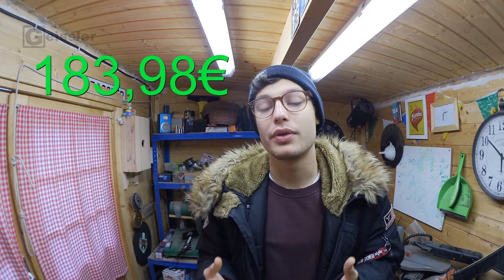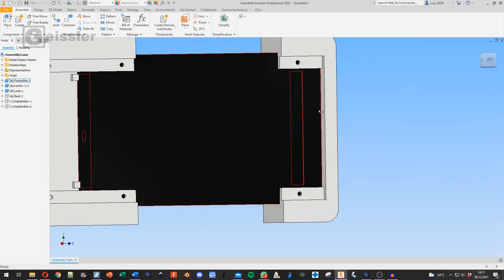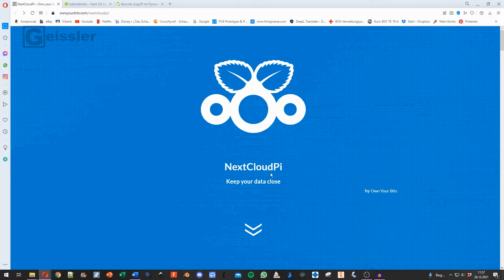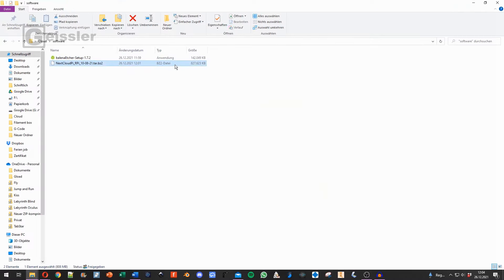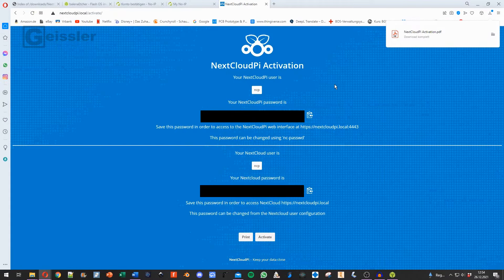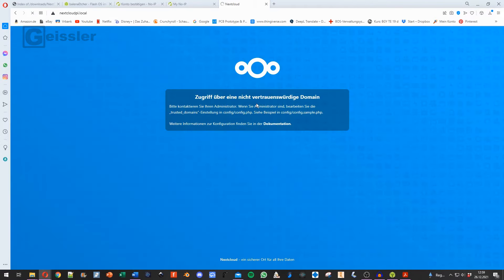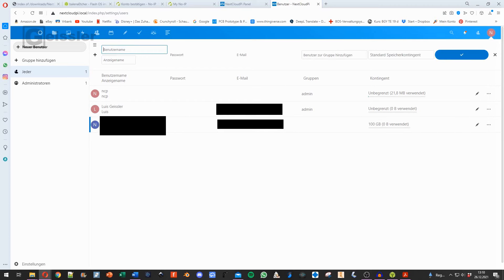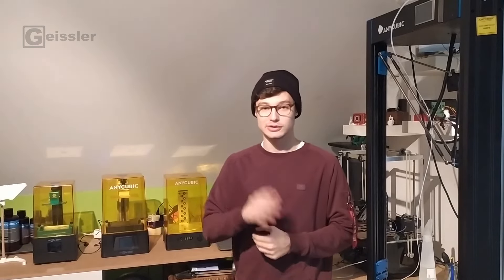DIY Cloud with 4TB - Gloud -RaspberryPI 4 - NextCloud - Luis Geissler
00:00 Problem
00:29 economic calculation
00:57 Components
01:57 3D model
03:20 Assembly
3:46 Cooling system
04:05 Download the required programs
04:45 Create No-IP acount
05:50 Burn image
07:02 NextCloudPI setup
09:58 Create new user
11:13 Port forwarding
11:41 PC-Setup
11:57 Smartphone-Setup
12:23 Conclusion & Outro

feel free to use my JLCPCB link, it costs you nothing and you help me :)